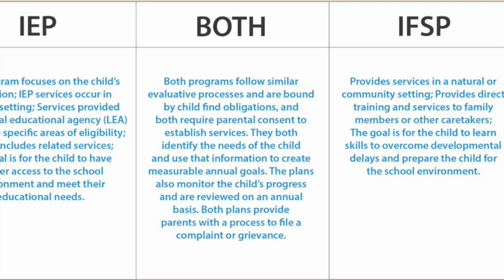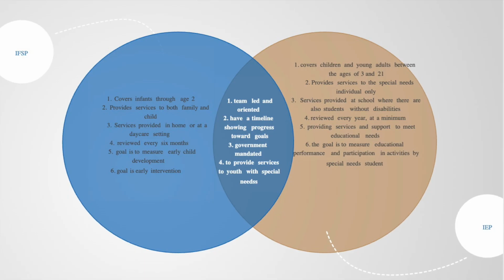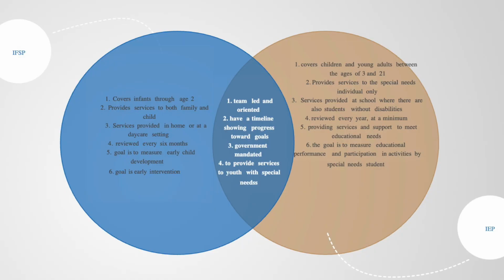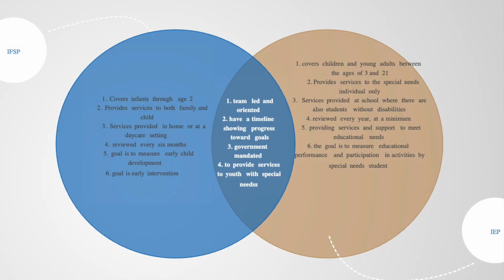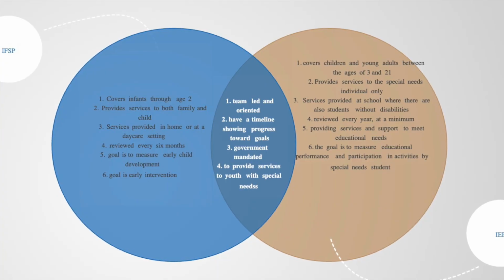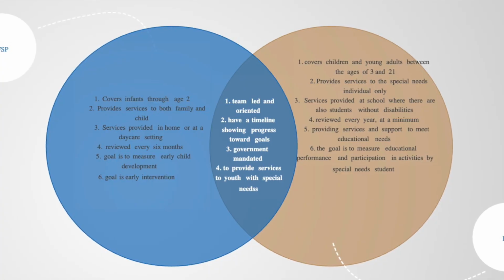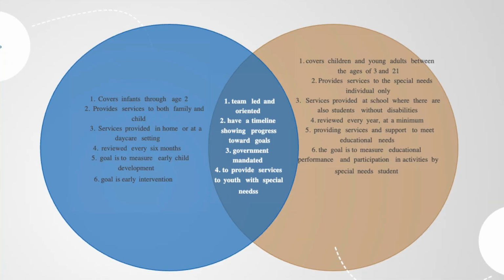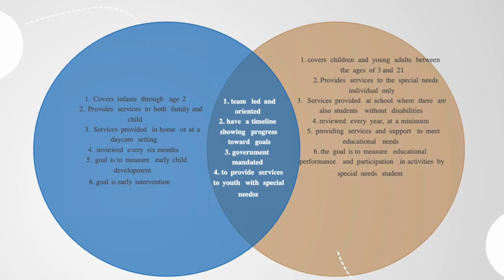(IMOVIE) IEP + IFSP